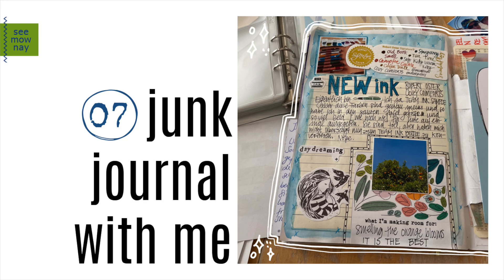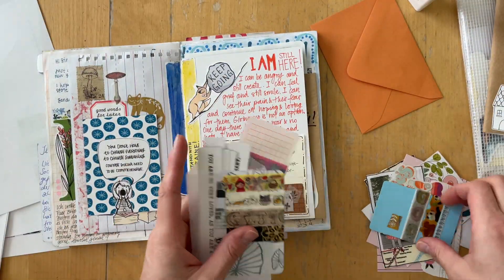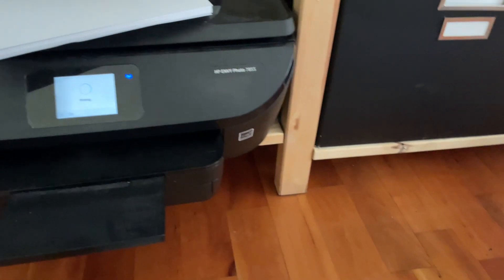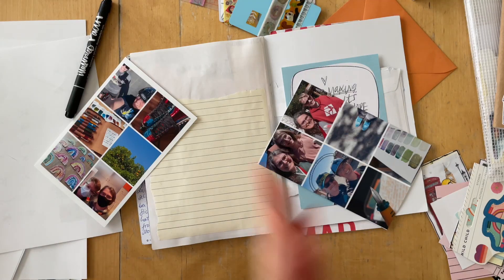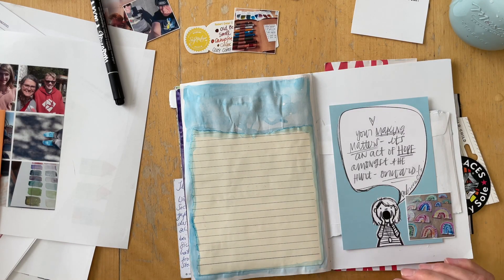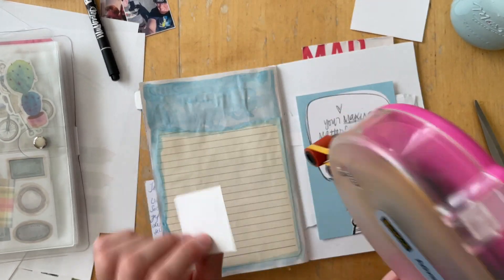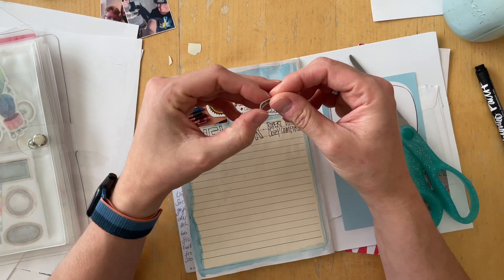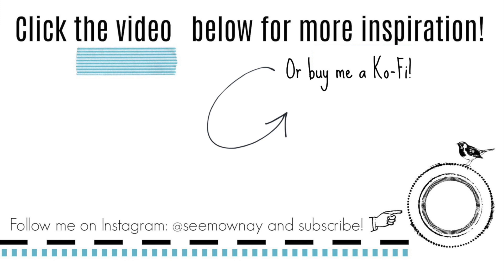Creative Junk Journal With Me 07 - Letting go of expectations!